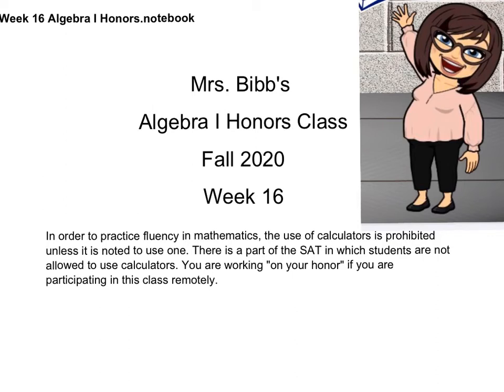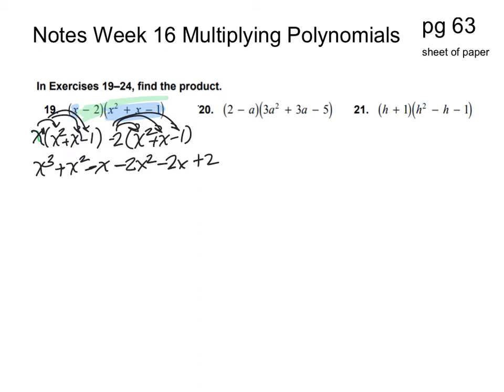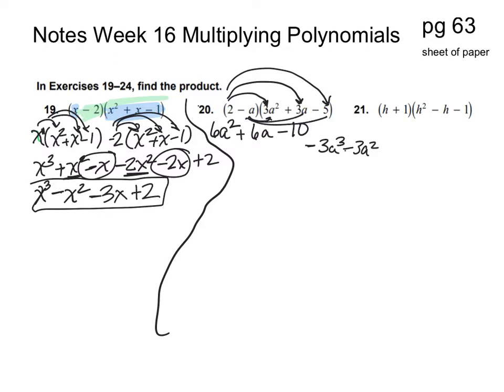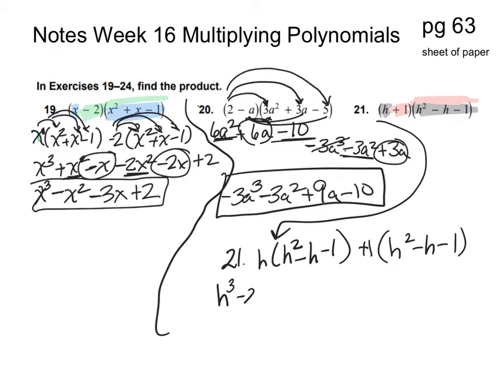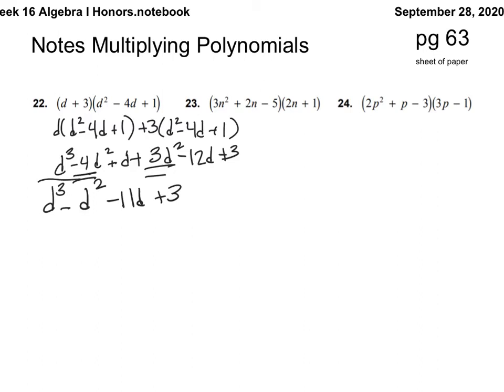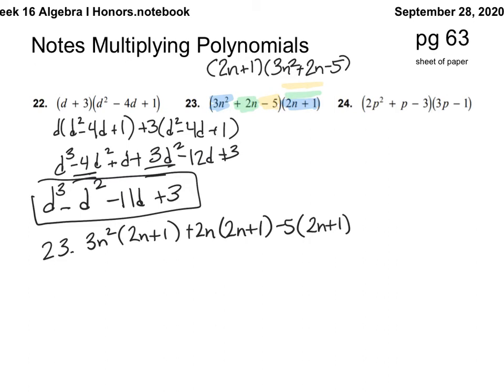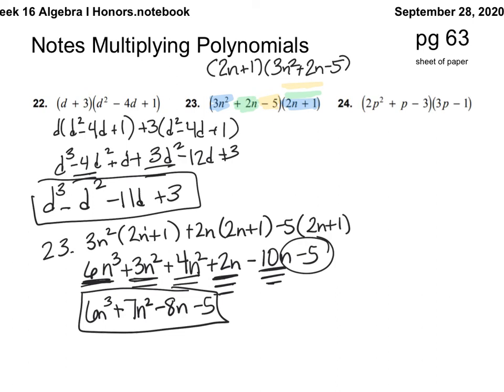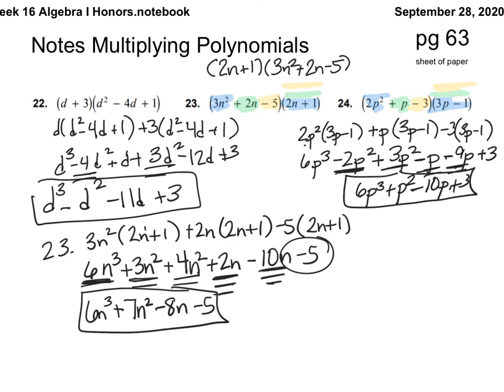Week 16 Algebra I Honors